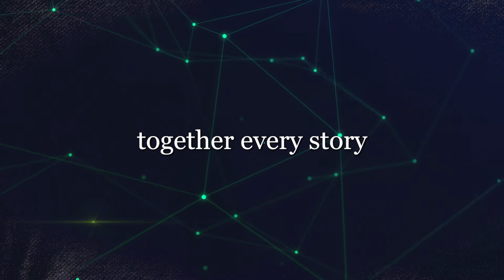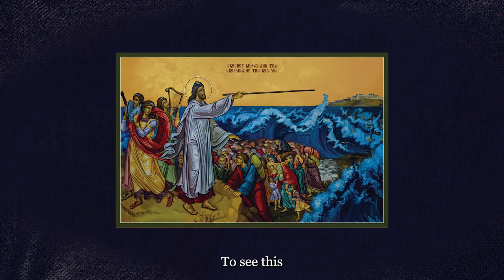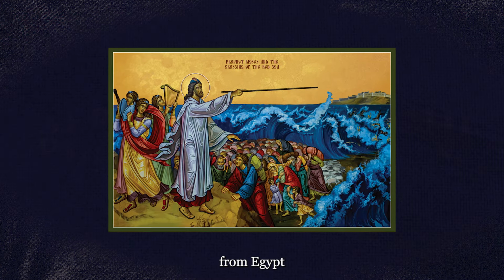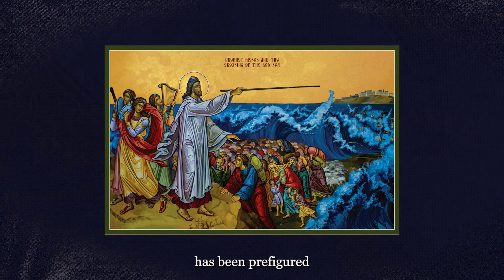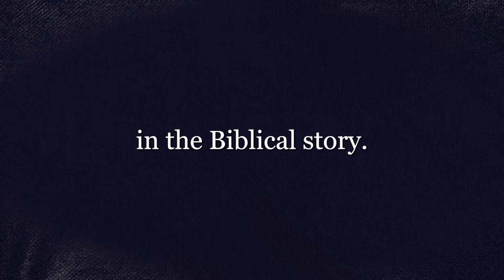How Does Typology Work in the Old Testament?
All patrons and paid Substack subscribers get all of my exclusive DAILY written content- I am posting daily scriptural reflections six days a week, half of which will be exclusive.

Tier 1: DAILY Scripture reflections ranging from 2-5 pages per day, six days a week.

Tier 2: Weekly half hour video, featuring a topic relating to Biblical studies, church history, apologetics, and related subjects.

Tier 3: An exclusive course (ultimately over ten hours long) on the Old Testament, with new installments of over an hour each uploaded weekly.

Tier 4: A monthly 1 on 1 call or voice chat where we can discuss any topic of your choosing.

Bundle with "Answering Calvinism from the Bible" for a discount (23 hours total):

To just get "Answering Calvinism from the Bible"

Please remember to keep all comments respectful (if you are a Christian, you represent Christ at all times) and on topic. Please, no foul language. Comments which do not follow these rules will be deleted. Critiques are fine, but they have to pertain specifically to the question discussed in the video- those who simply use comments as a platform will be blocked. Such is not a statement that you are a bad or dumb person, but that I don't think your participation will facilitate substantive discussion. I know some will take my enforcement to be too strict, uneven, or unfair- but ultimately it is what it is.